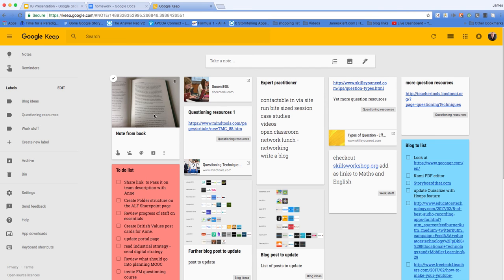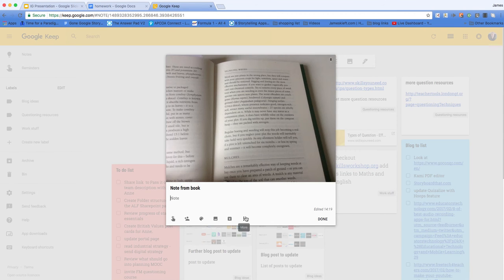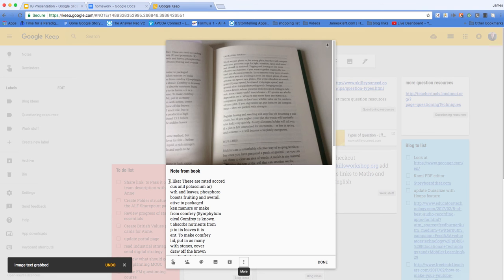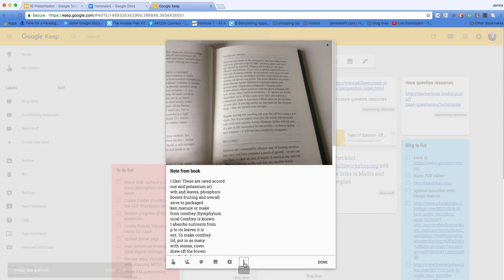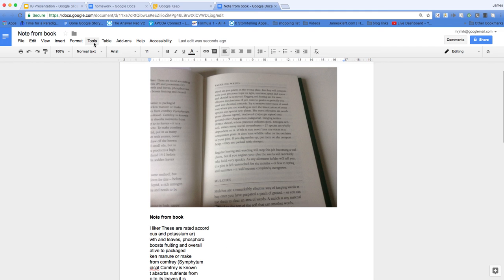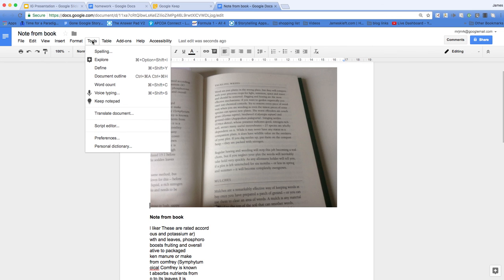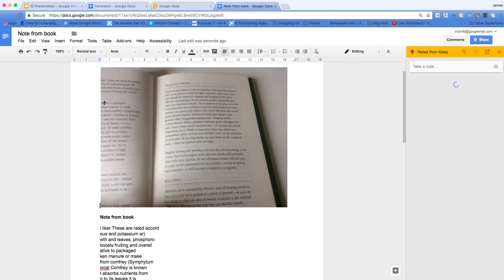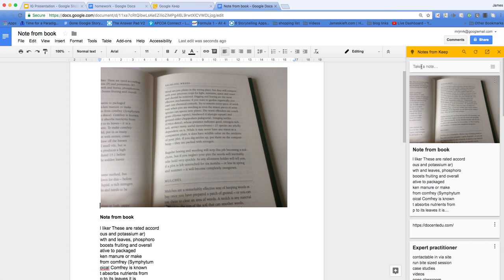How to use the grab image text within Google Keep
In this video I go through the how to use the grab image  text within  Google Keep